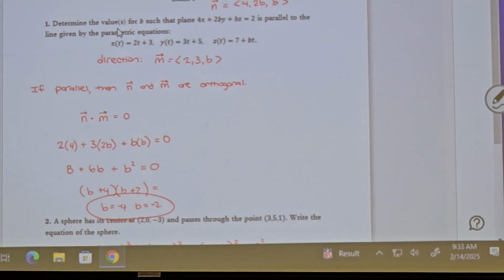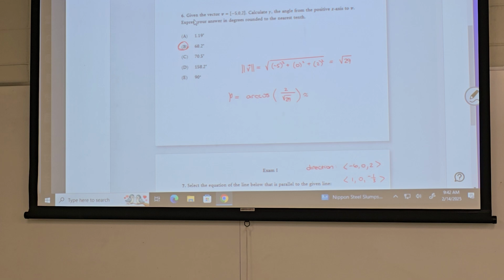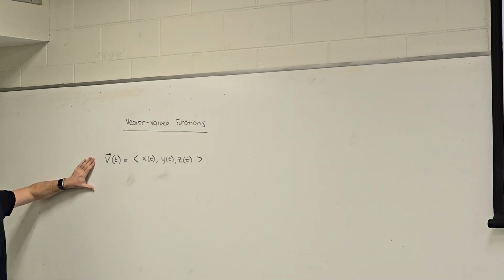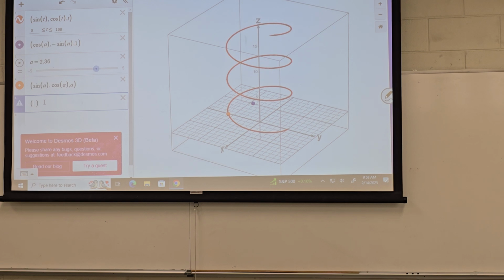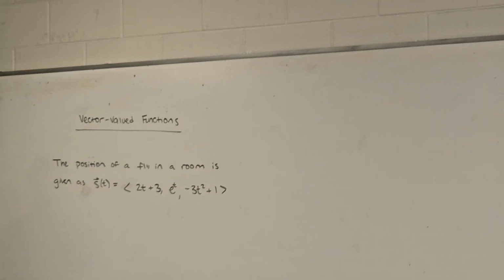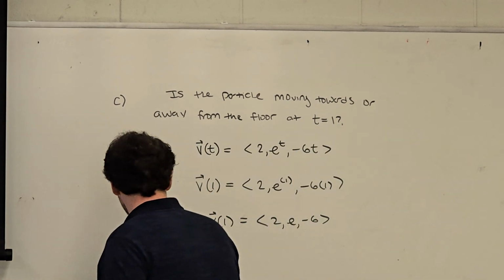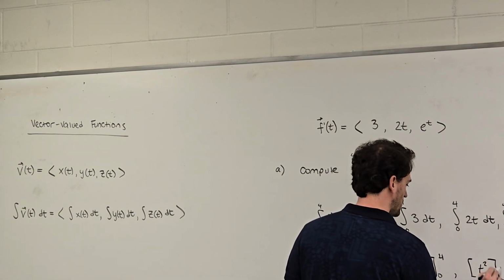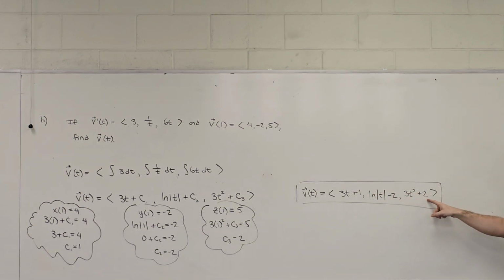February 14, 2025